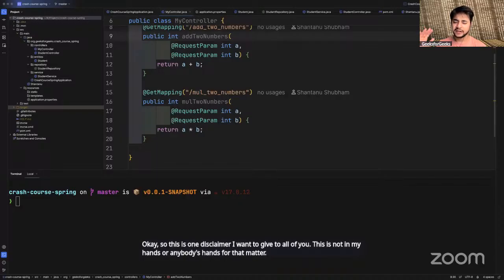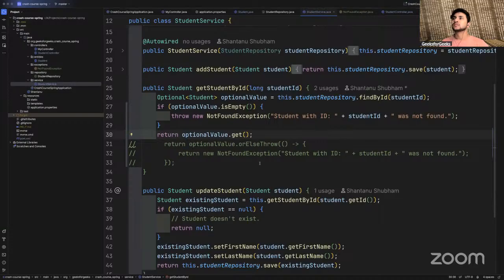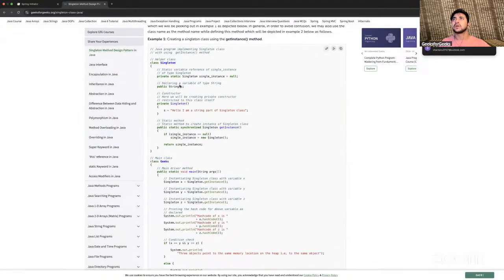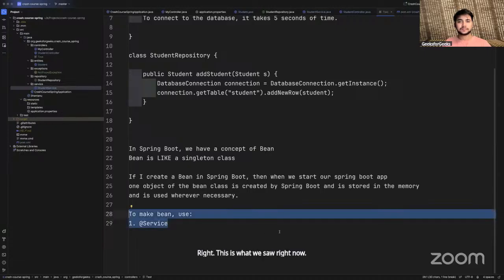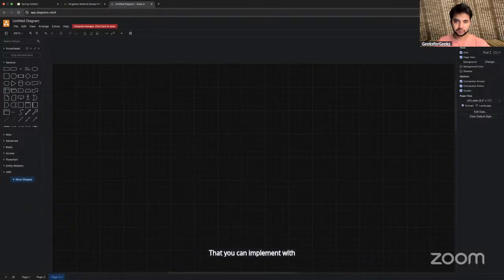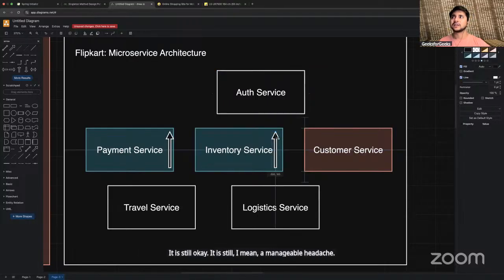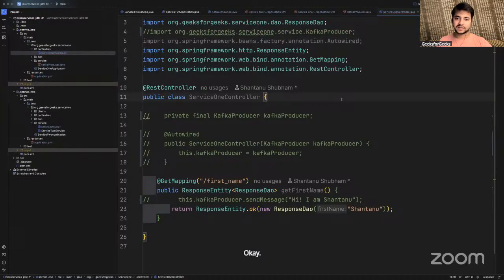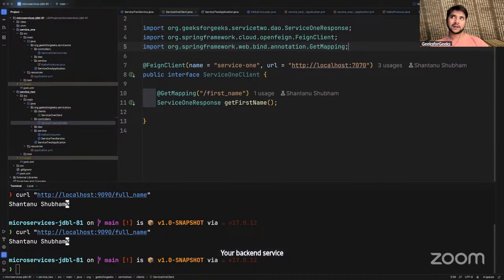REST APIs: Exception Handling, Validations, and Postman Testing + Microservices Basic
Register for free to attend more workshops on Full Stack development, Data science, AWS, Devops & DSA

⚡ Level up your REST API skills! In this tutorial, we dive into essential concepts for building robust and reliable REST APIs. Learn how to handle exceptions, validate inputs, test APIs using Postman, and get an introduction to the exciting world of microservices.

✅ What You’ll Learn:

Exception handling in REST APIs using Spring Boot

Validating incoming requests with @Valid and @NotNull annotations

How to test your REST API with Postman

The basics of microservices architecture and how it differs from traditional monolithic systems

Hands-on examples of integrating exception handling and validations into a real API

🎓 Level: Intermediate
Perfect for: Developers looking to enhance their API development skills, with a focus on exception handling, validation, testing, and an introduction to microservices.